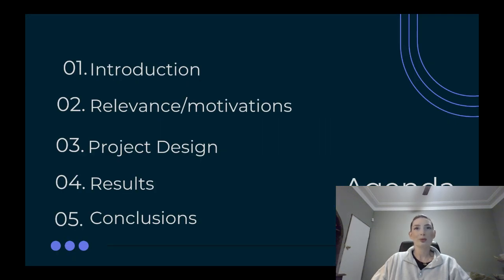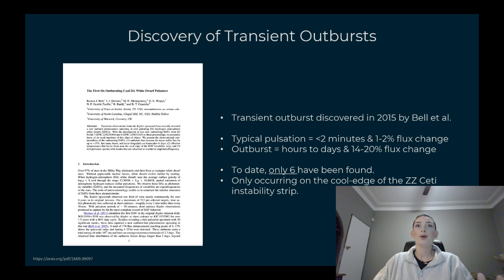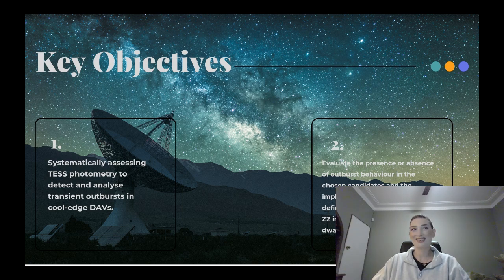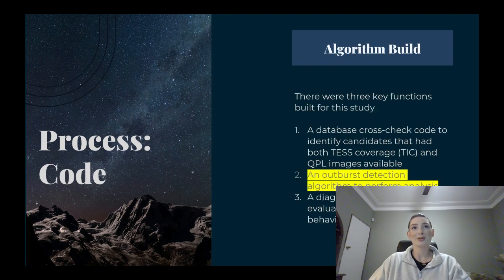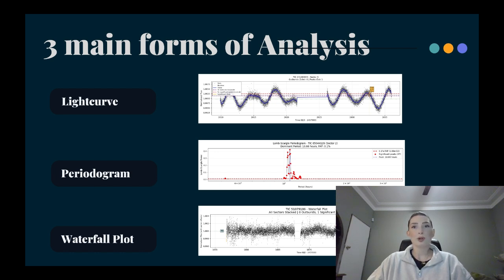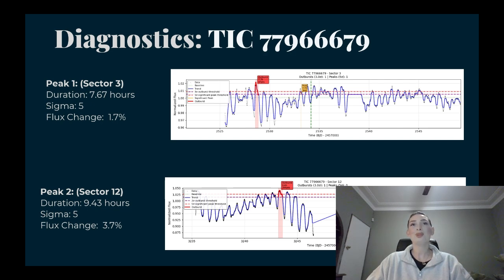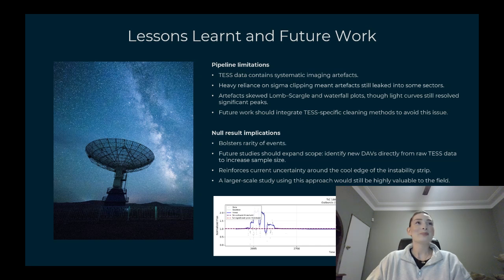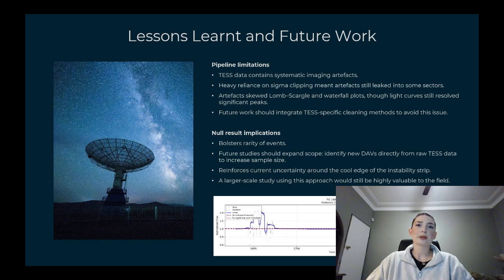MSc6002 - Final Thesis Presentation